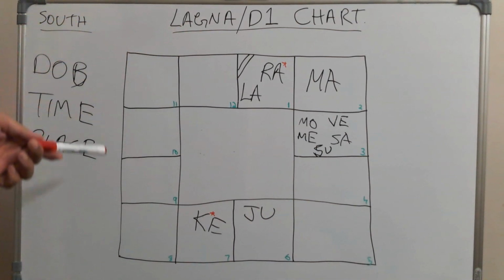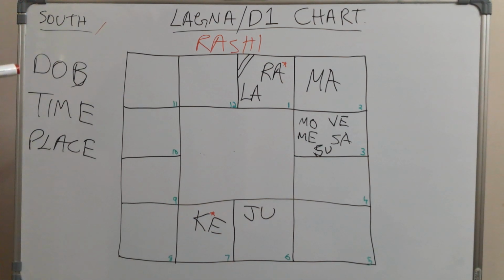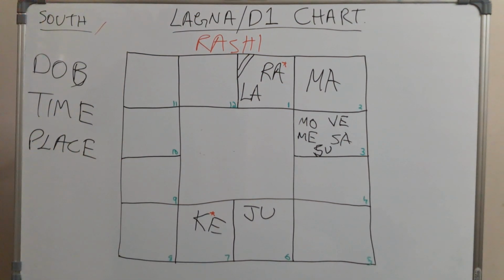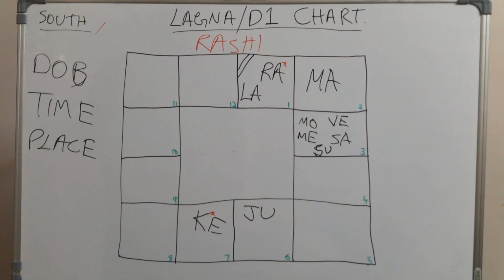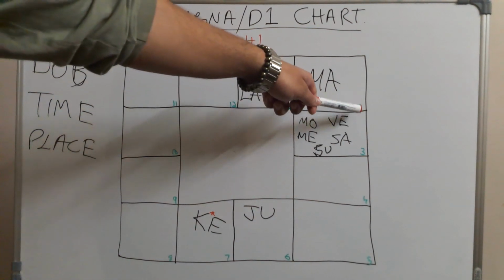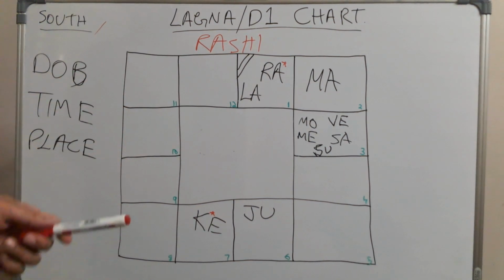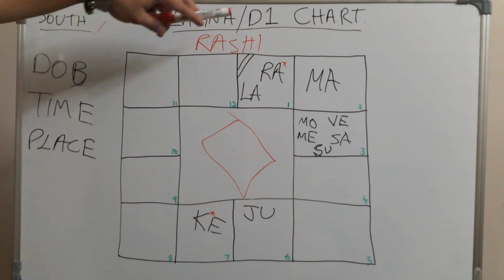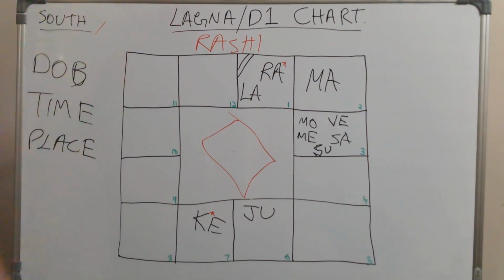#39 An Example D1/Lagna Chart in Astrology for Beginners - Learn Astrology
An Example Chart in Astrology - Learn Astrology.
understanding Basic D1/Lagna/Rashi chart for a beginner.